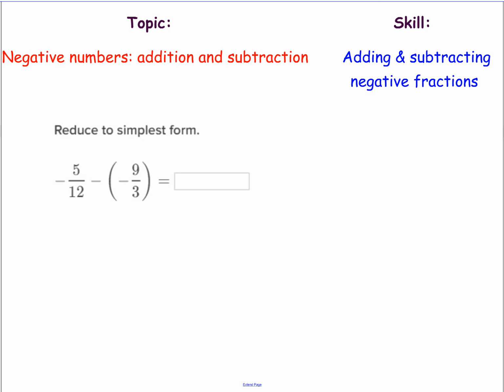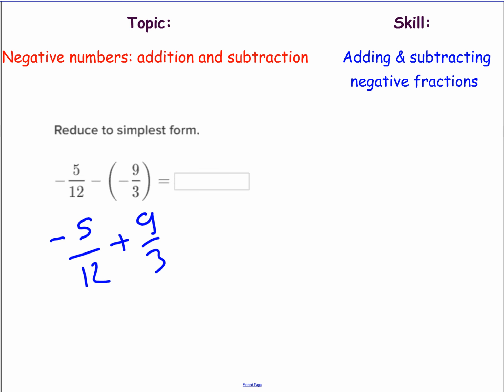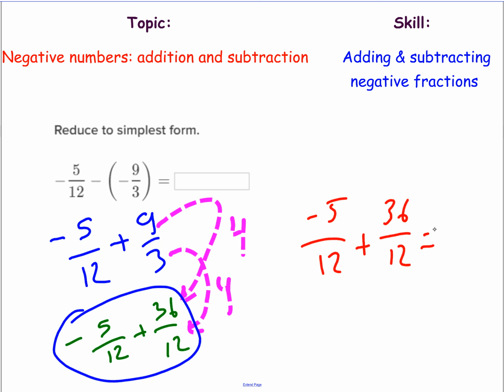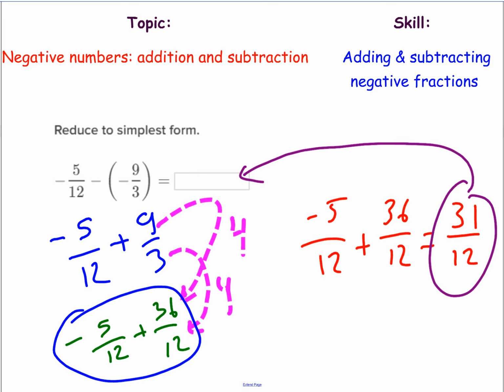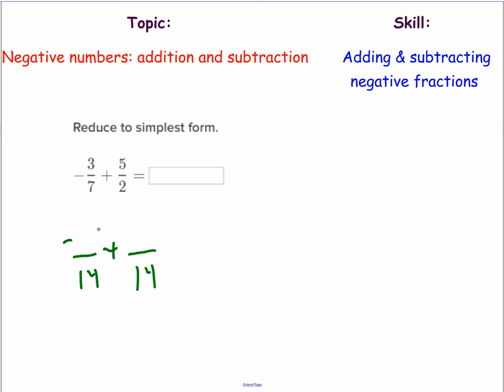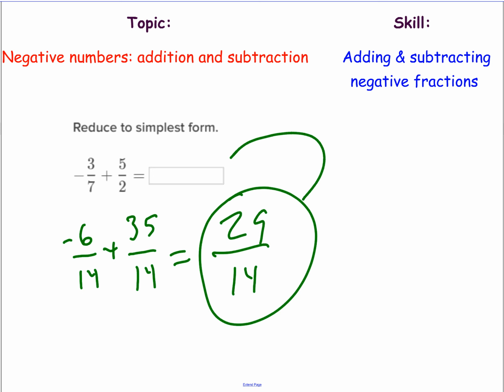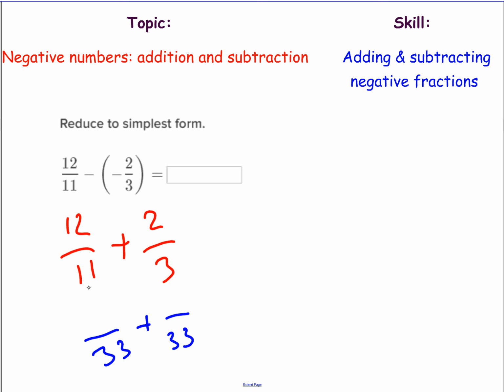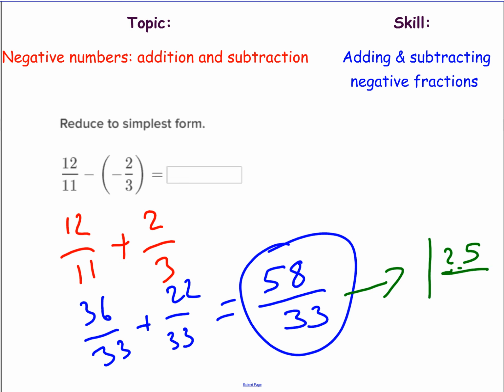11 Adding & subtracting negative fractions